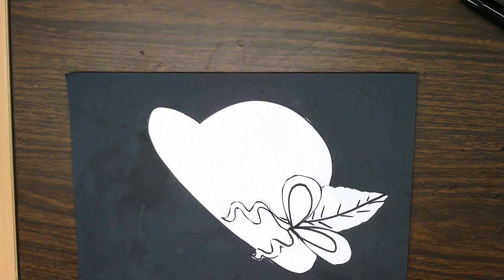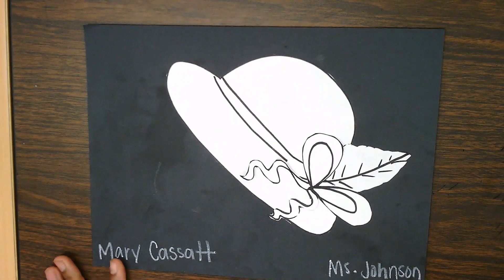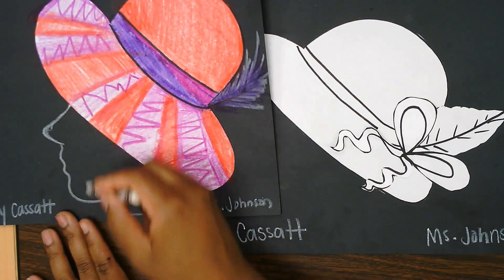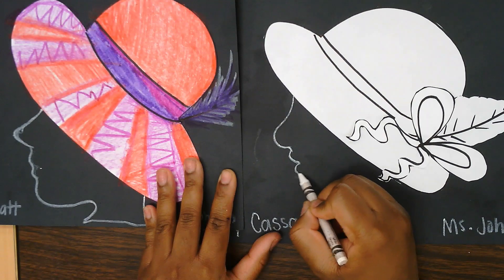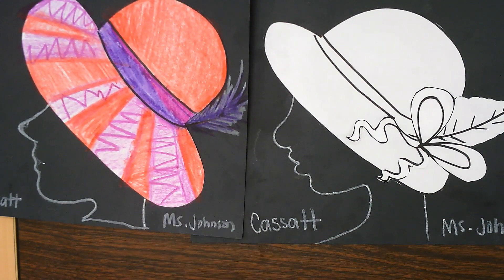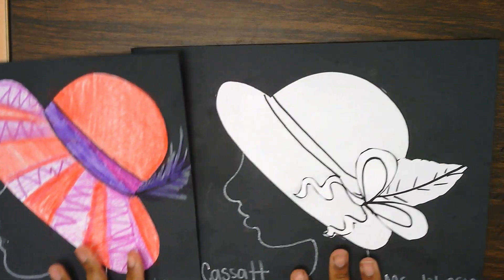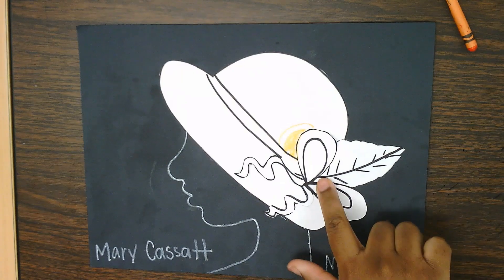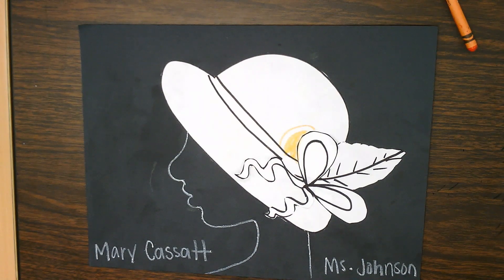Mary Cassatt Hats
Quarter 4 Week 1 Art Project Mary Cassatt Hats